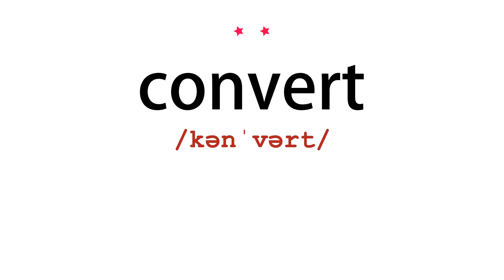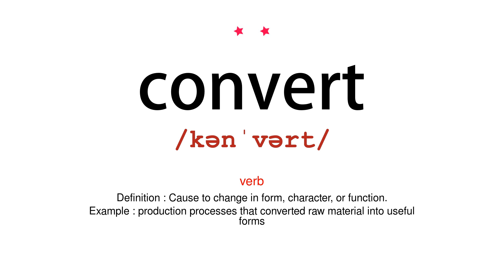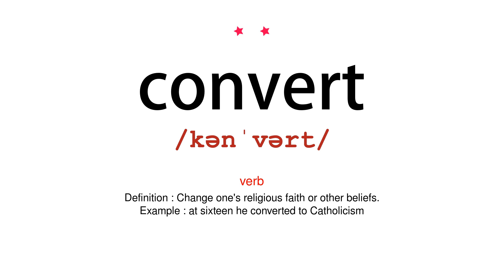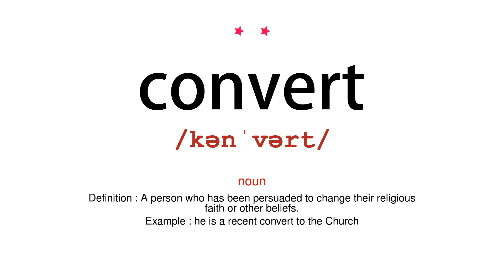How to pronounce convert - Vocab Today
The pronunciation of the word convert in Amercian accent is demonstrated in this video. If the word is from another language, such as brand name, it will be pronounced in its original language. Based on the word frequency, this is of 2 stars difficulty.

The word convert has the following meanings:
1. (verb)
Definition : Cause to change in form, character, or function.
Example : production processes that converted raw material into useful forms
2. (verb)
Definition : Change one's religious faith or other beliefs.
Example : at sixteen he converted to Catholicism
3. (verb)
Definition : Score from (a penalty kick, pass, or other opportunity) in a sport or game.

4. (noun)
Definition : A person who has been persuaded to change their religious faith or other beliefs.
Example : he is a recent convert to the Church